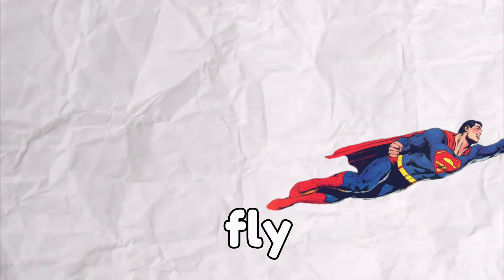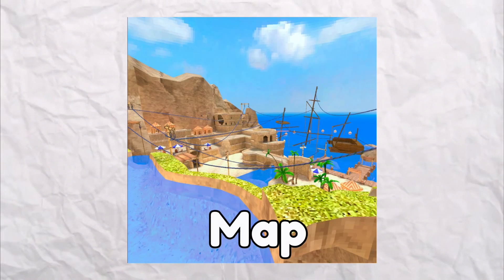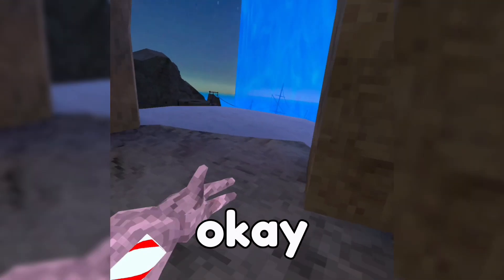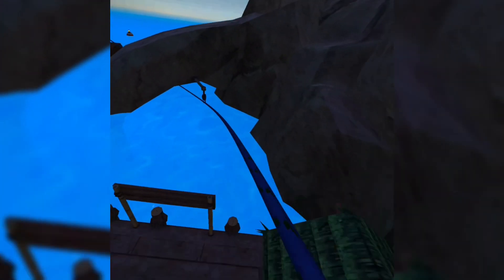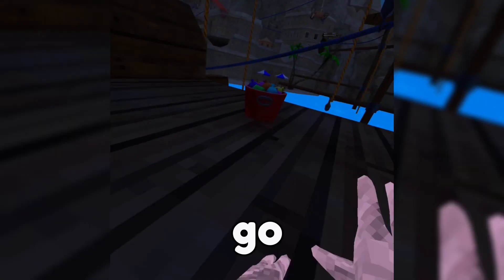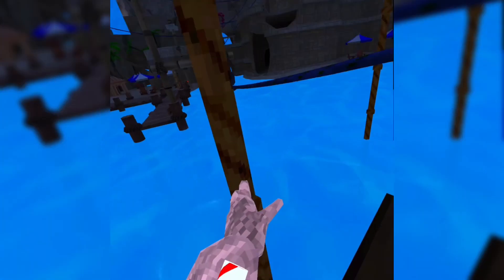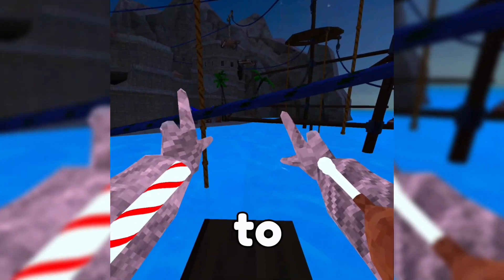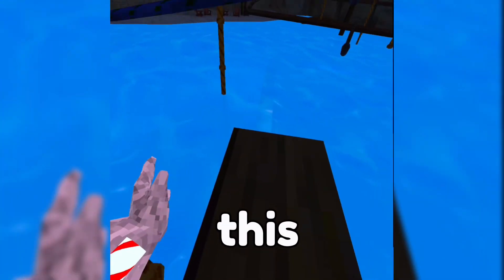HOW TO FLY IN GORILLA TAG!